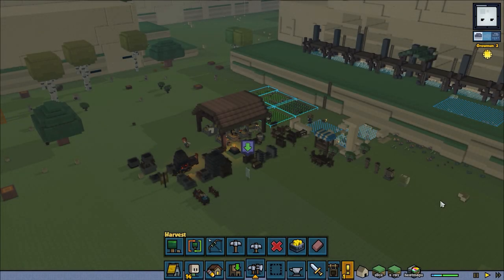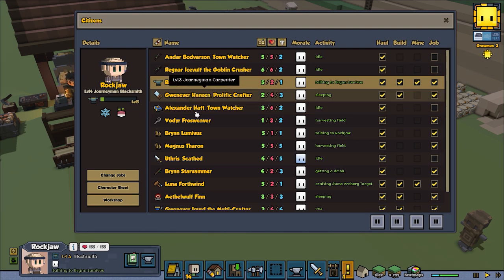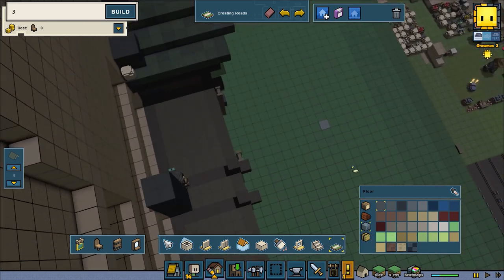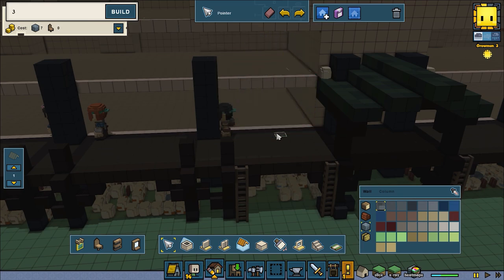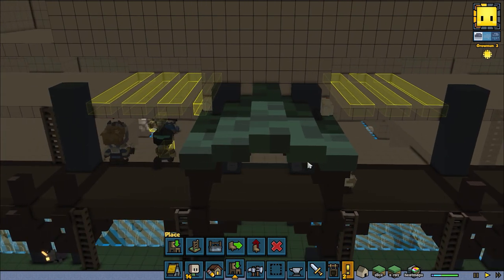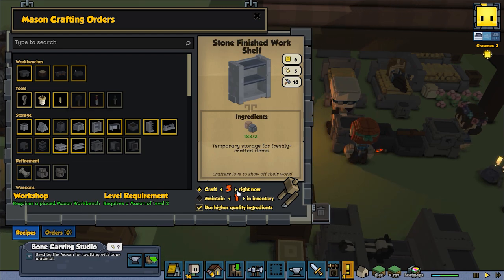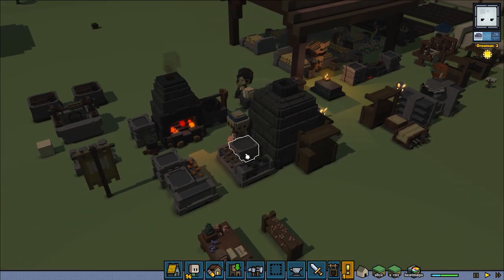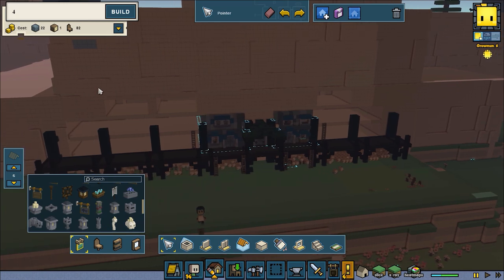Stonehearth | Elk's Rest | Road Blocks and Issues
Welcome to Stonehearth!

We are using the ACE mod/addon to achieve a new look to the game. Added gameplay depth and changes to hopefully make this a more interesting experience!

Let me know if you want to join the town and we can add your name!

Pioneer a living world full of warmth, heroism, and mystery. Help a small group of settlers build a home for themselves in a forgotten land. Establish a food supply, build shelter, defend your people, monitor their moods, and find a way to grow and expand, facing challenges at every step.